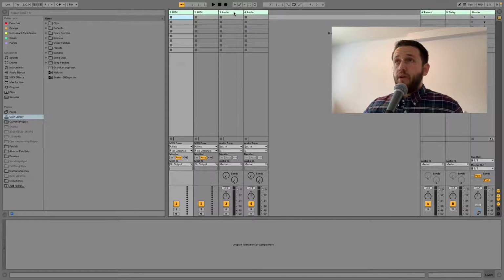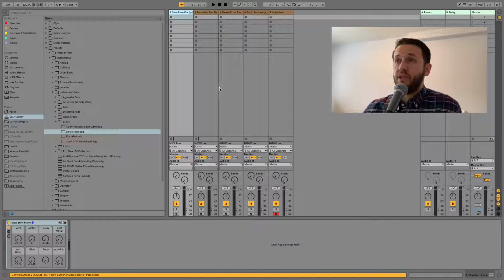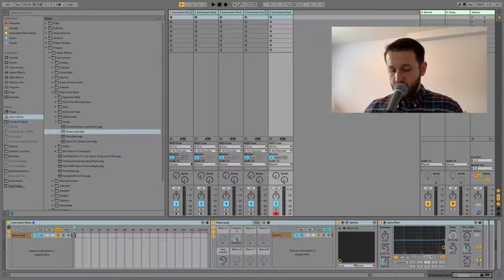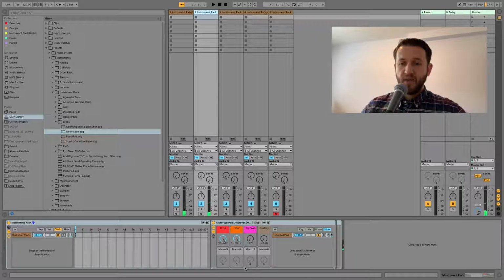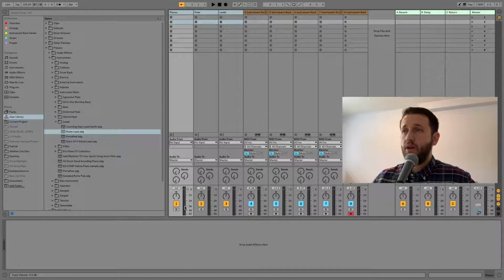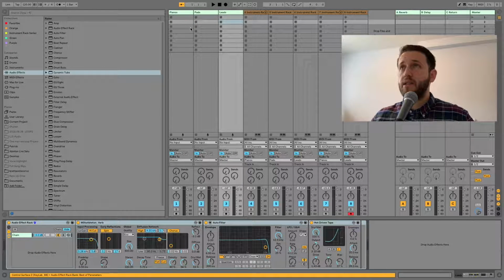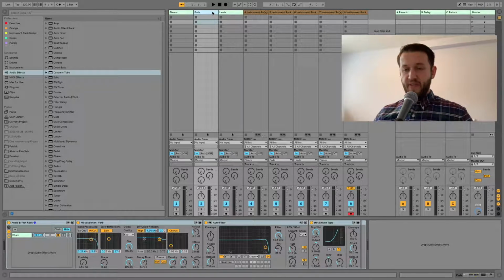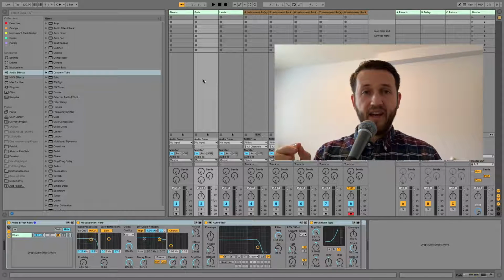Create Smooth Patch Changes In Ableton, Just Like In Mainstage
Creating smooth patch changes in Ableton is possible! Using a few built in tools, You can get rid of that awful dropping out sound, and move on to crystal clear patch changes

Fast Track Patch List Guide: MainstageToAbleton.com/Go
Slow Burn Piano: Mainstagetoableton.com/SlowburnPiano
Piano Sounds Blog: Mainstagetoableton.com/PianoPatcheffects